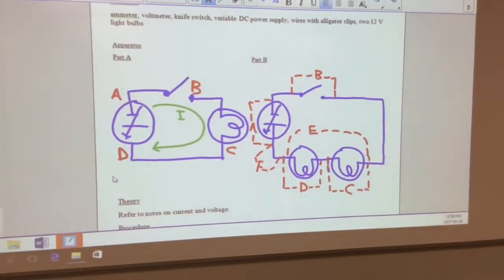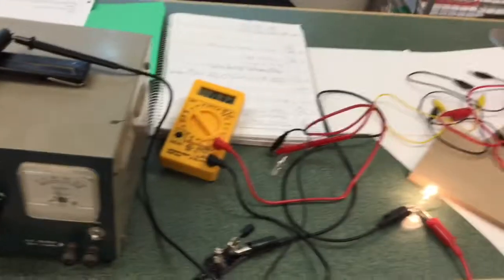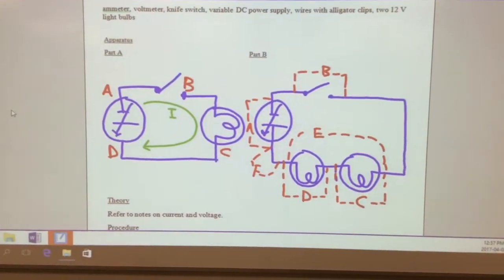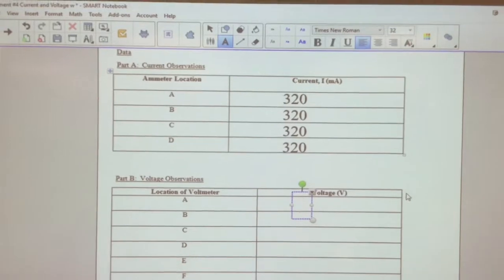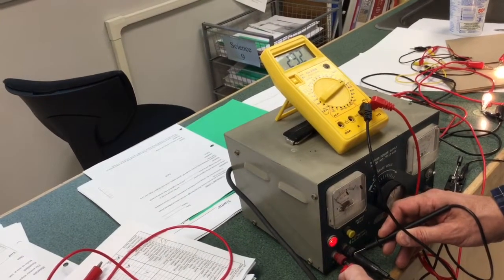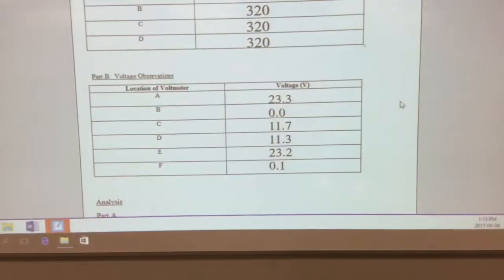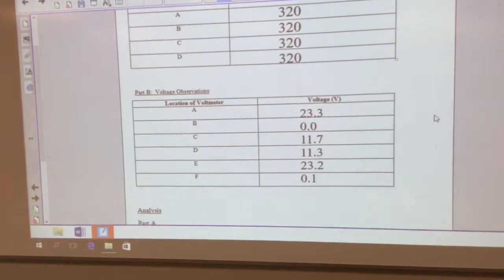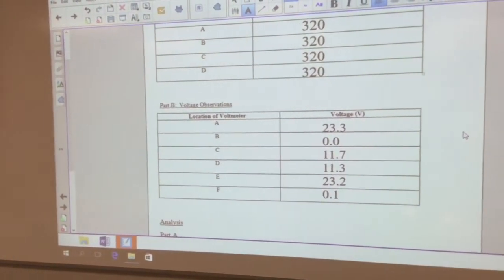Experiment #4 - Current and Voltage